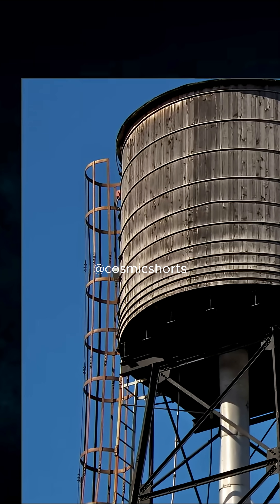Science in water tanks 🌊 w/ Neil deGrasse Tyson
Neil deGrasse Tyson dives into the hidden engineering marvels hiding on NYC rooftops—water towers! Discover how gravity, pressure, and centuries-old physics keep apartments filled with water, no electricity needed.

▶️ In this clip from StarTalk, Tyson and Chuck Nice walk us through:
• How water towers use hydrostatic pressure to deliver water even during blackouts
• Why railing rings get tighter near the tower base
• Surprising connections back to ancient Roman aqueducts
• Why New Yorkers (and the world) should care about building smarter and lasting longer

Packed with humor, fascinating science, and “aha!” moments, this video is perfect for curious minds of all ages.